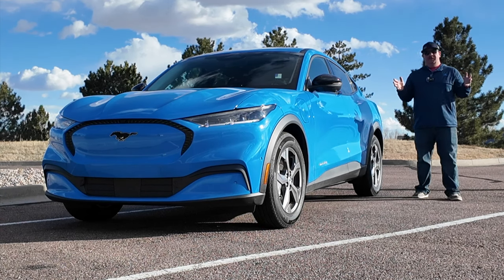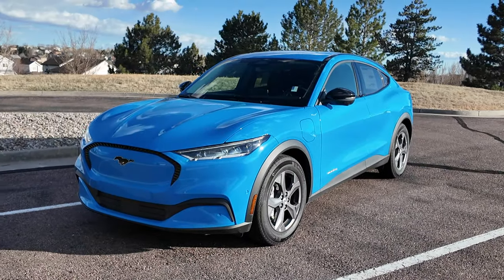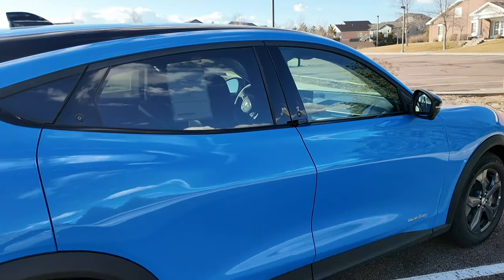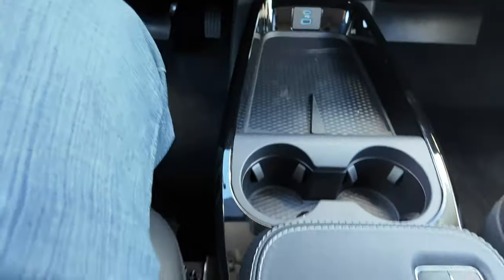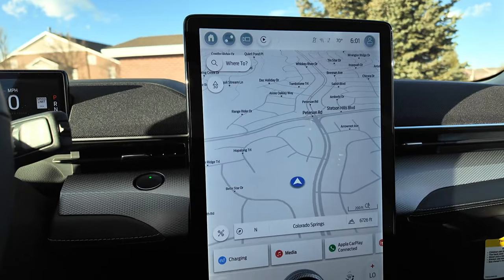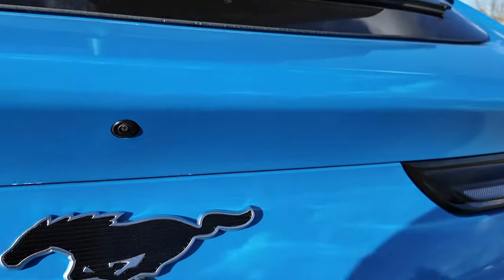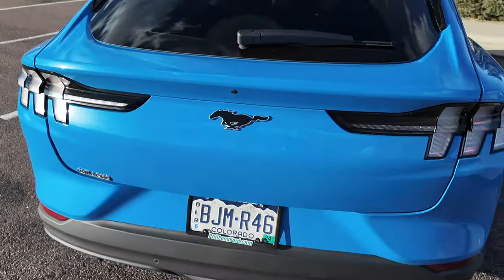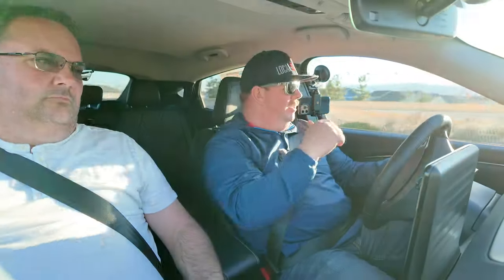Have you driven the Mustang Mach E? YEAH, NEITHER HAD I...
I got access to this 2023 Base spec Ford Mustang Mach-E Select AWD.  We walk around and drive this popular electric vehicle from Ford; getting its name from one of the most iconic muscle cars in American history, The Ford Mustang!!!

00:00 Intro
03:08 Collage
03:42 Walk around Exterior
09:06 Interior
22:26 Drive